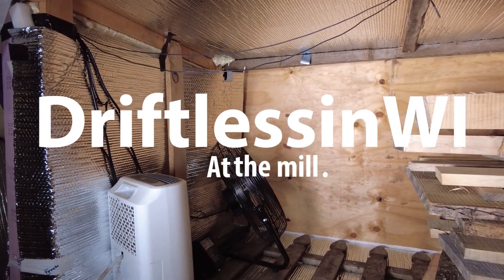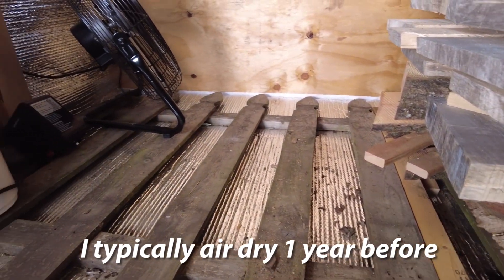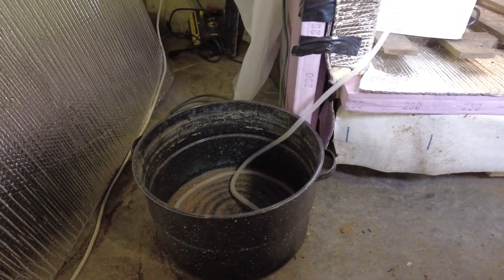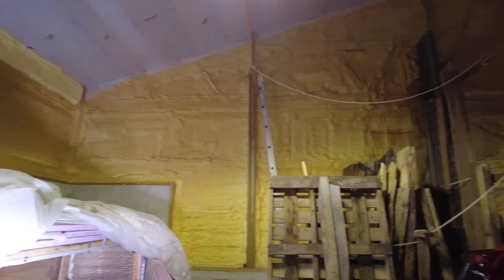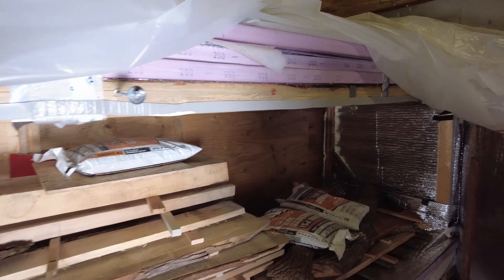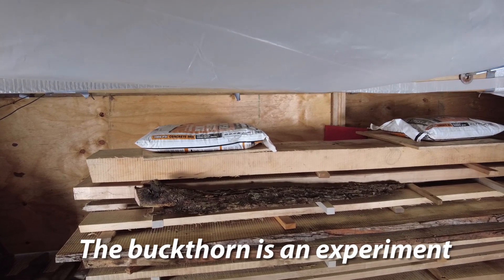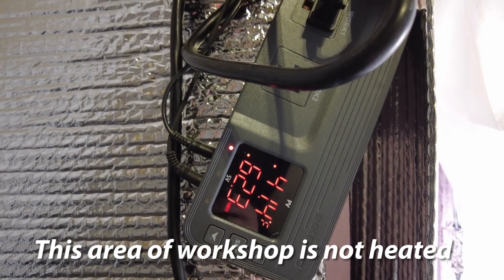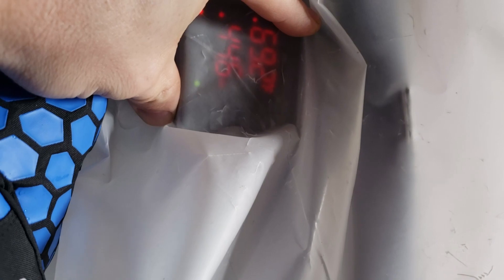Tour of my Simple DIY Dehumidifier Wood Kiln - Super Energy Efficient and Mobile - Buckthorn Drying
See below for items used...
Part 1 - This kiln can hold 16ft long lumber and has a 4ft H x 4ft W chamber. I reused a bunch of 2.5" foam board I had, along with lumber from a metal roofing pallet to make the majority of it. It will get to 110 degrees F with just a small dehumidifier running. A tiny personal heater can easily heat the chamber to over 150 degrees for sanitizing lumber.

After milling some giant buckthorn (Rhamnus cathartica) I wanted to test drying it, so I loaded up the kiln with a bunch of silver maple and Osage orange that I am using for a treehouse project. This is not a video on how to dry wood, it is just a tour of my setup...in fact there are many things in the video you shouldn't do to get the best results, but I am experimenting and the wood being used is for a treehouse and not furniture. I will have follow-up videos that show how well the buckthorn dried, and how well it finishes.

Items Used in Kiln:
Reflective Heat Insulation (optional)
Plastic Sheet (May be able to find this cheaper at local hardware or big box store, just get big enough to drape over all sides to the ground)

Items You May Have On Hand:
2x4's, 6x6s for bunks, scrap wood, foam insulation boards (I used 20, 2.5 inch thick boards, with more scraps on the top, you can use more if you want), screws, Tyvek wrap (not necessary), Duct Tape, Spray Foam gap filler